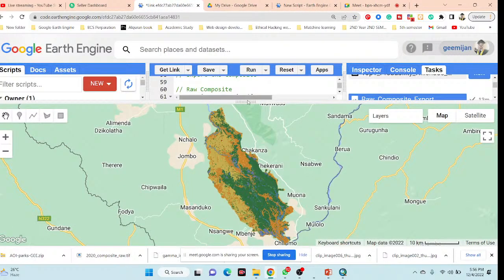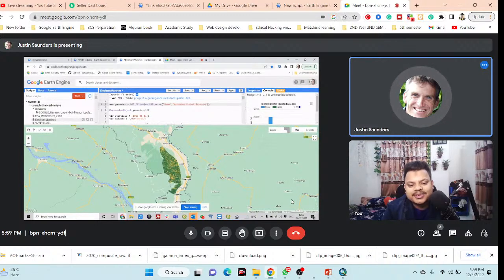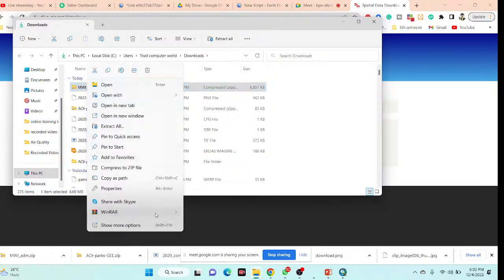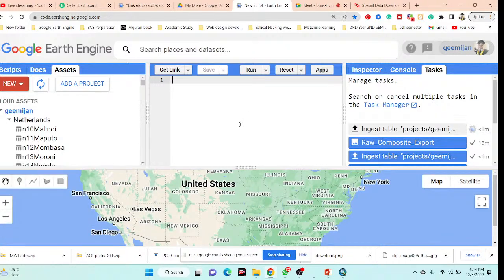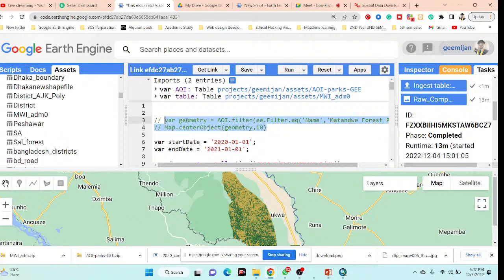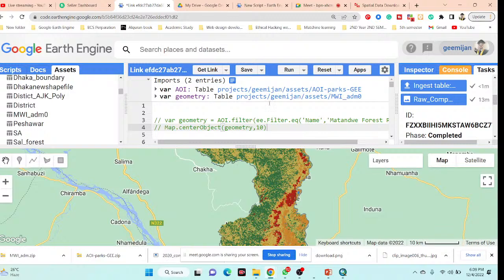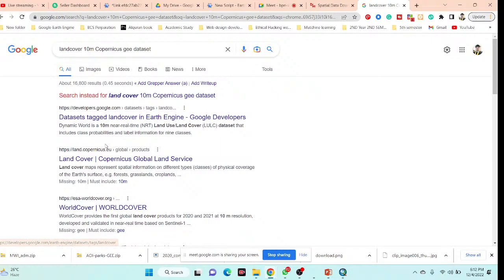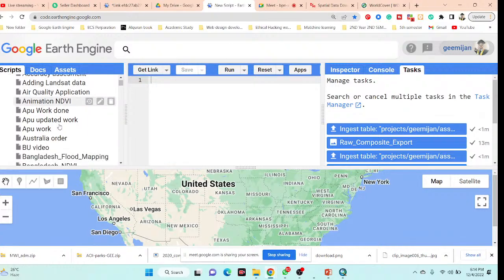Online Training on Landcover & Landuse Classification using machine learning in Google Earth Engine